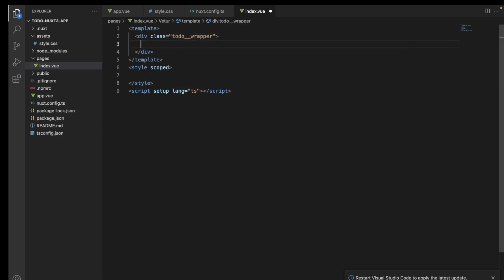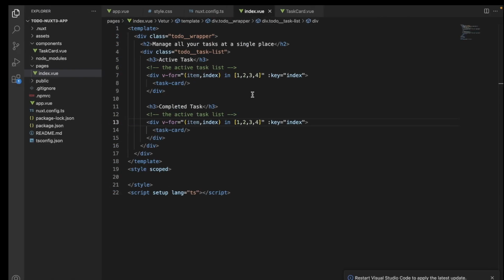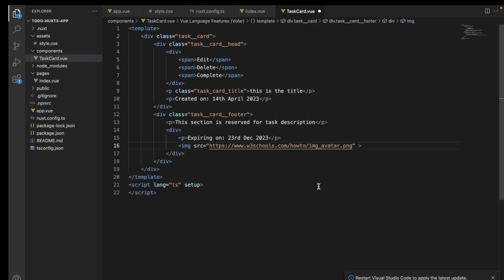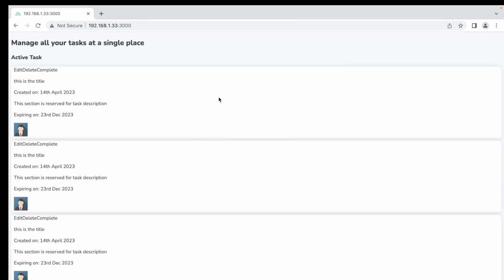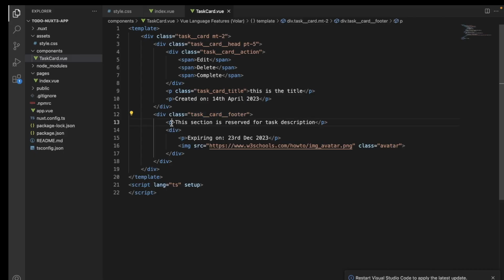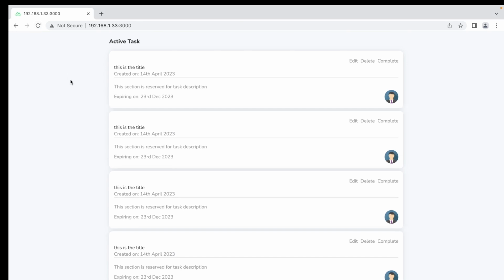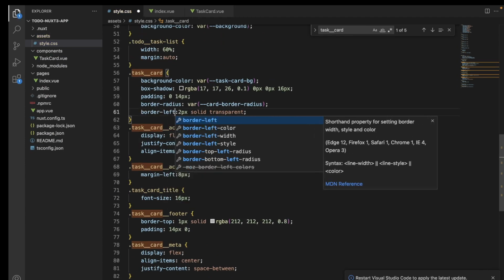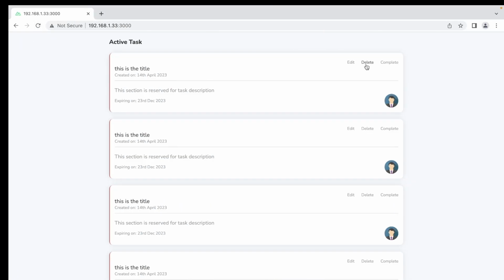Todo app using Nuxt 3 + Pinia part2 | Building the UI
In this video, we'll try build the basic UI for the application.